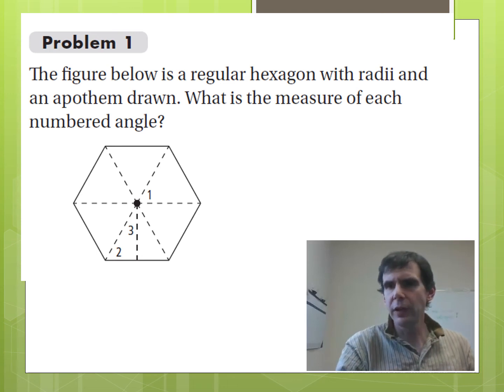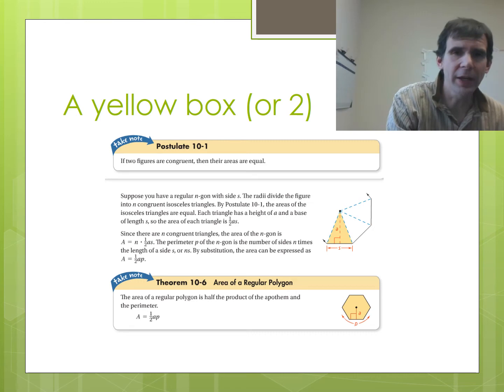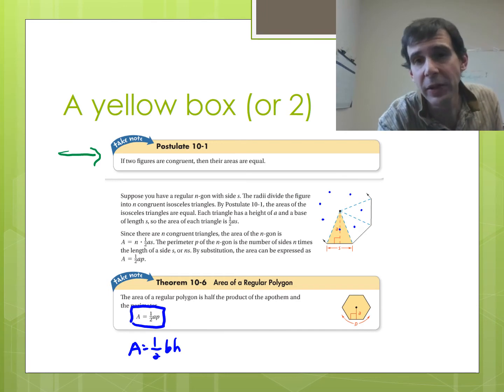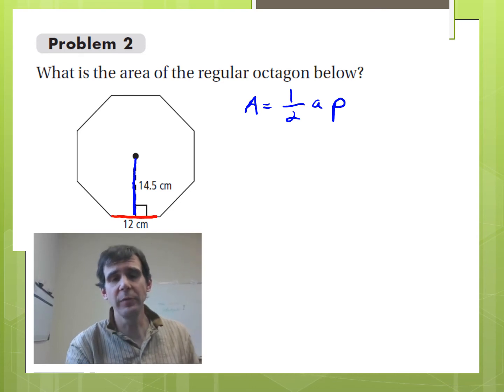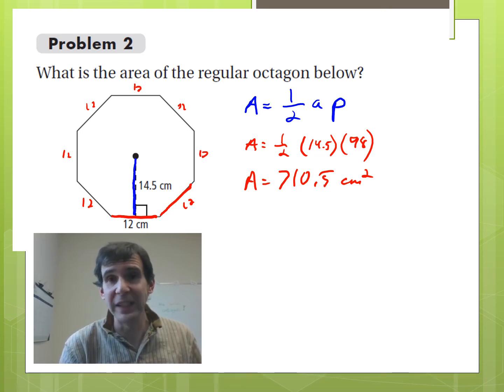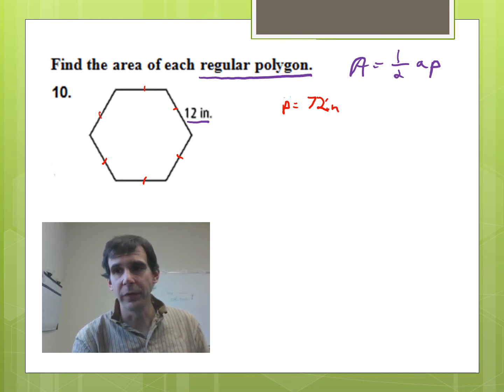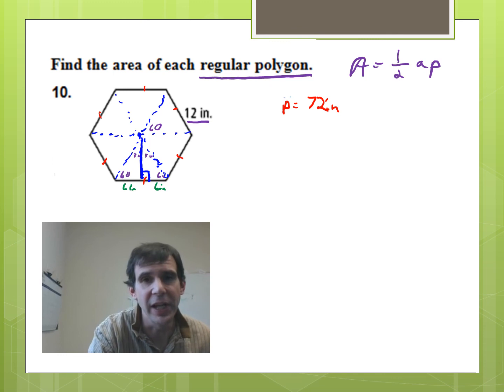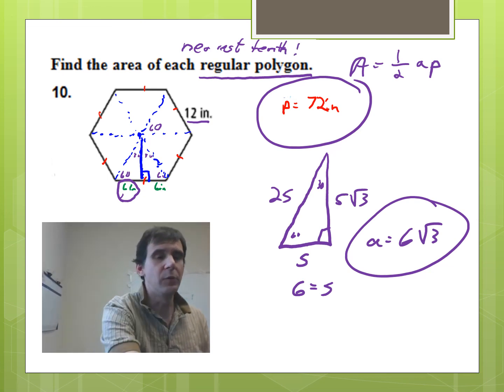Lesson 13 3 Pre Video 2